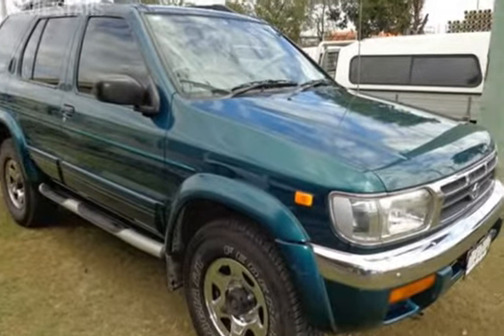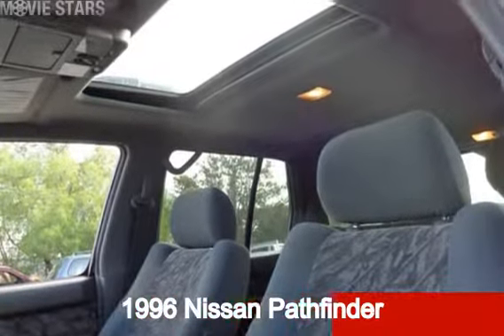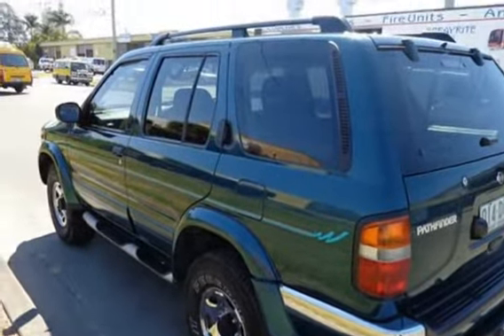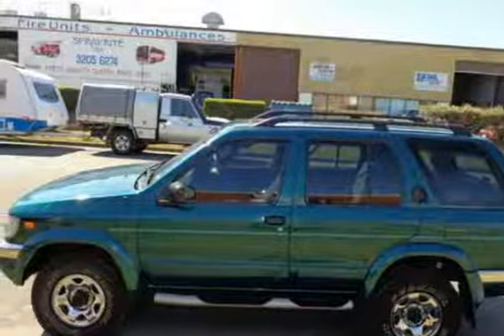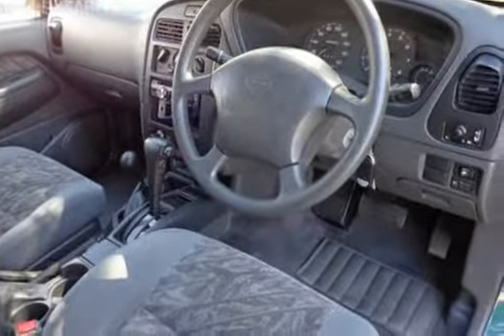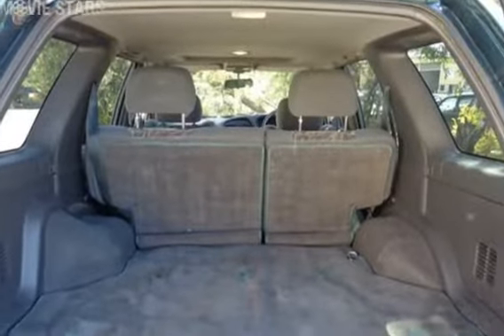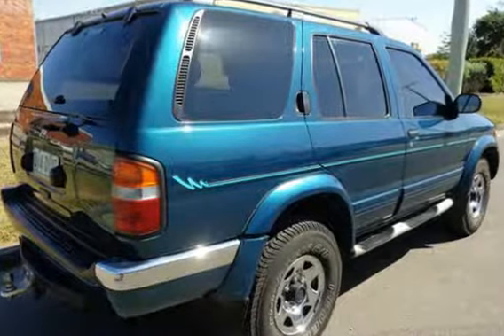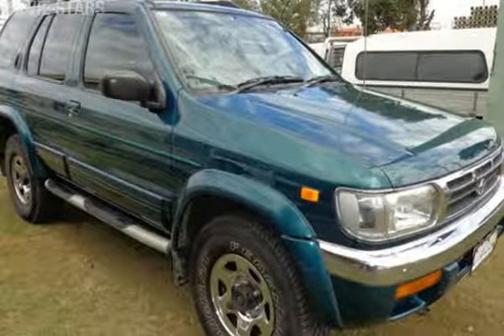1996 Nissan Pathfinder WX TI Green 4 Speed Automatic Wagon